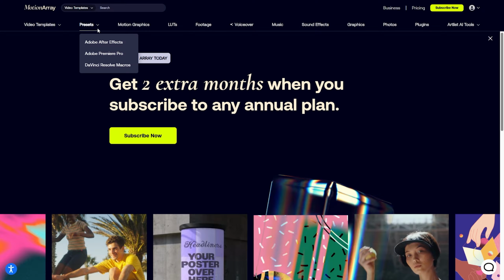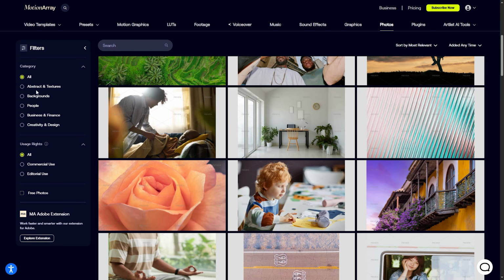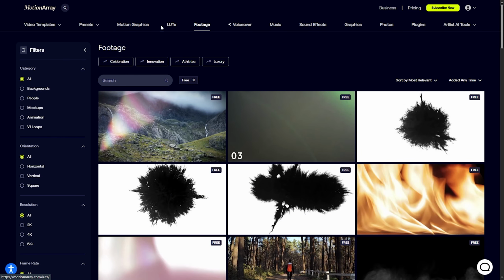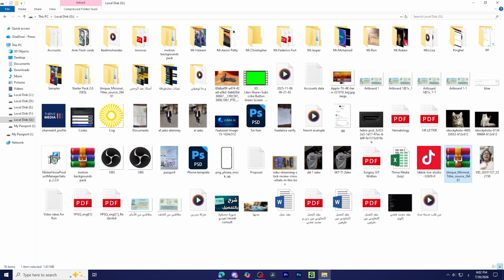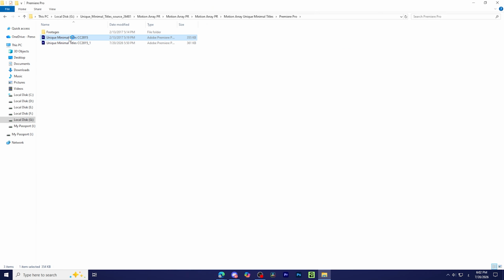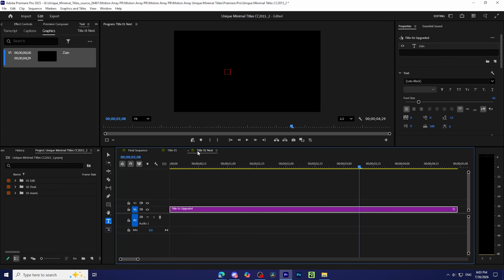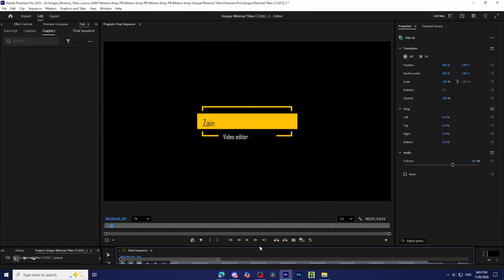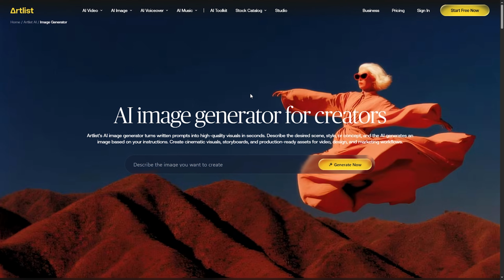How To Use Motion Array | Step-By-Step Tutorial (2026)